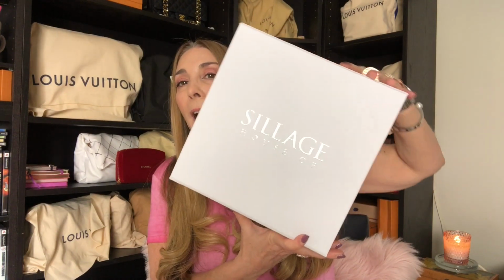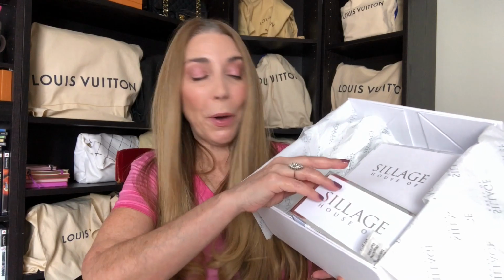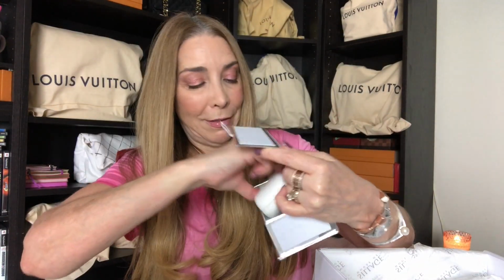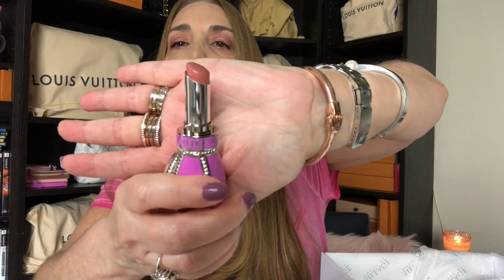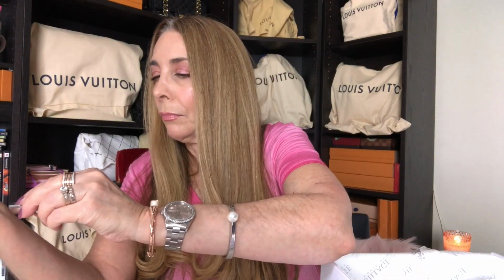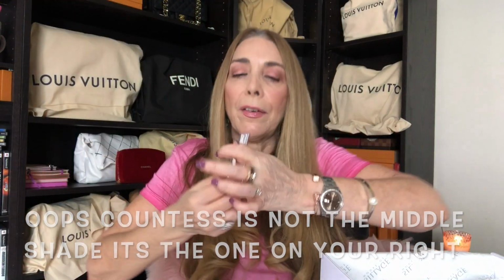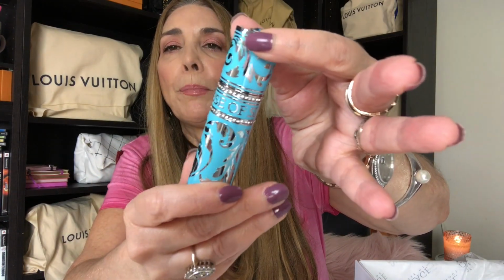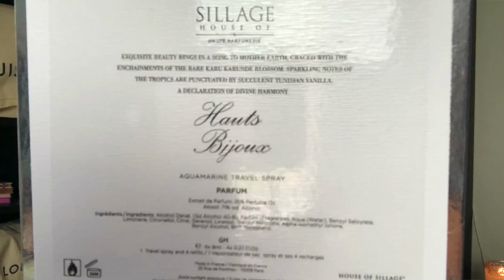UNBOXING HOUSE OF SILLAGE ISLAND ESCAPE MYSTERY VAULT PLUS A GIVEAWAY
I hope everyone enjoyed the House of Sillage unboxing! GIVEAWAY NOW CLOSED 💕💕💕🌸🌸🌸🌸🌸🌸
Giveaway Rules/ Open through midnight (EST) April 30, CONTINENTAL US ONLY:

YouTuber mentioned:
Link to Abby Bliss White's House Of Sillage video

Today's Make Up Look:
Pat McGrath Sublime Perfection Foundation Light 6
Tom Ford Bronzer Terra
Chanel Blush  #440 Quintessence
Highlighter Chantecaille Lumiere Rose - no longer available
Charlotte Tilbury Flawless Filter Powder (under eyes only)
Chantecaille Perfect Blur Finishing Powder Hummingbird collection
Lips - Clarins Instant Light Lip Balm Perfector in 01 Rose
Urban Decay 24/7 Lip Pencil in color Rush
Eyes - Pat McGrath Divine Rose Eye Palette/ Chantecaille Hummingbirds
Mascara - Chanel Le Volume and Chanel le Base